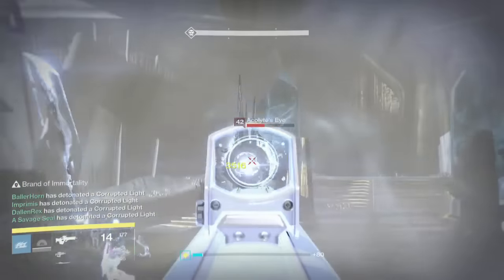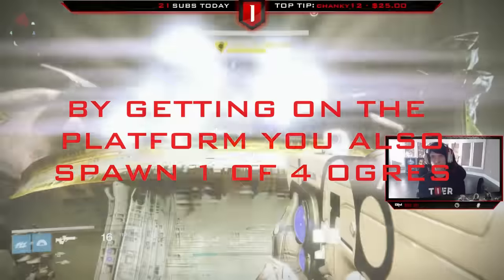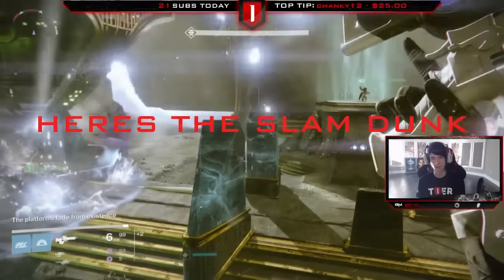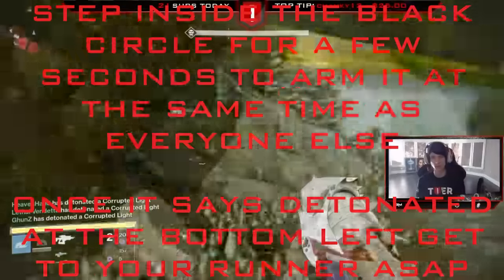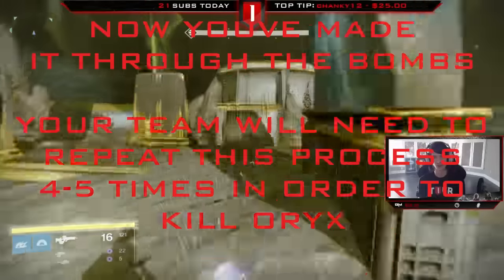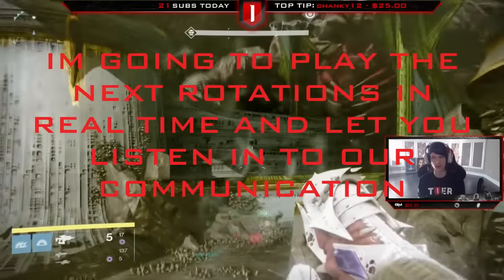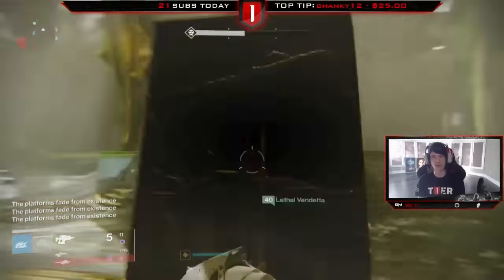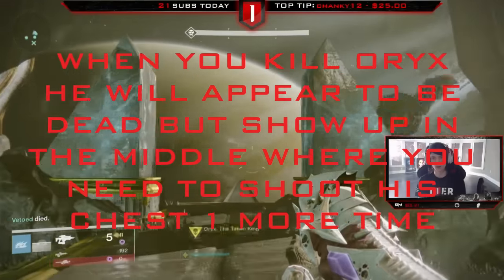How to kill Oryx (Guide)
I give a basic and in-depth overview of the best way to kill Oryx in the King's Fall raid. I hope this helps a lot of you out!